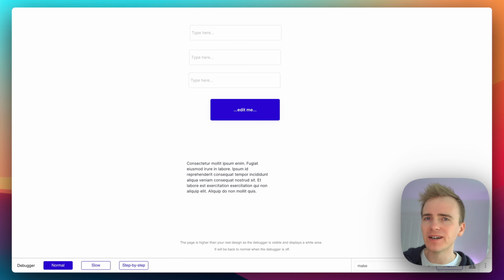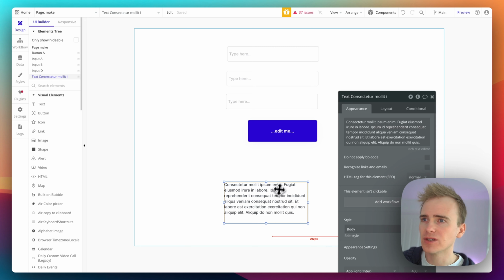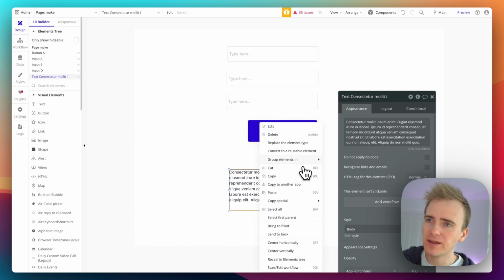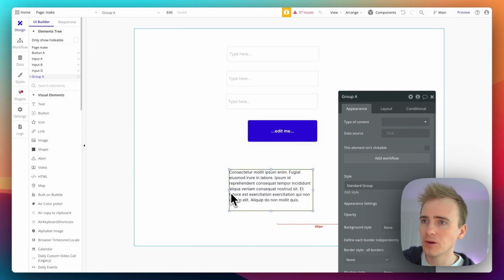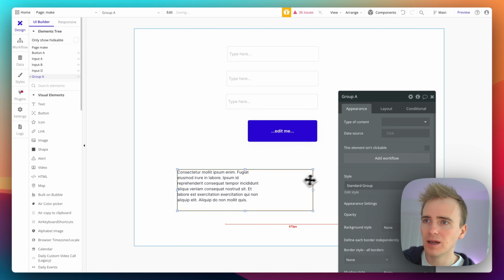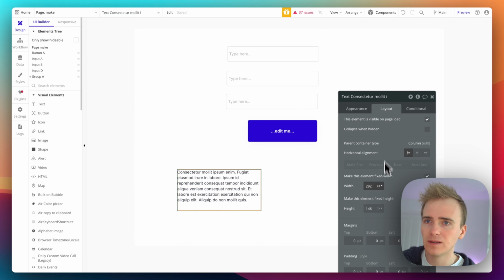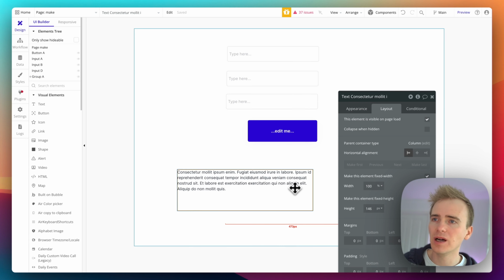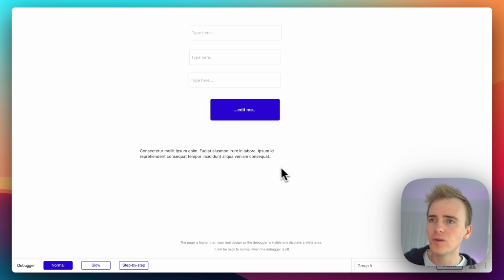How to insert '...' after long text in Bubble.io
Learn how to effectively manage long blocks of text in your Bubble.io project, ensuring they maintain a set height and display only a designated number of lines - all without writing a single line of code.

00:00 Introduction to Dealing with Long Text
00:34 Adjusting Layout for Control
00:56 Setting Height for Limited Display
01:14 Indicating Text Overflow
01:41 Learning More About Bubble.io